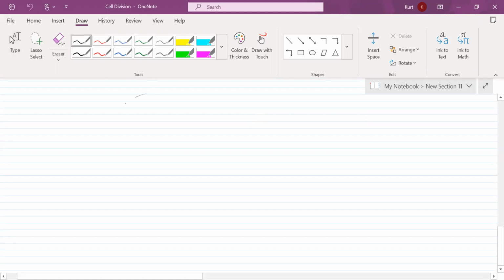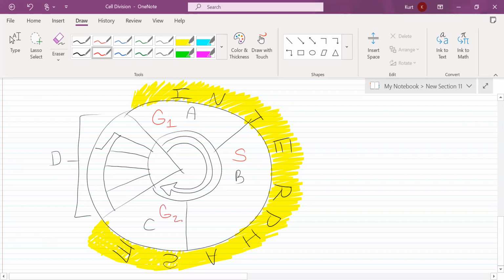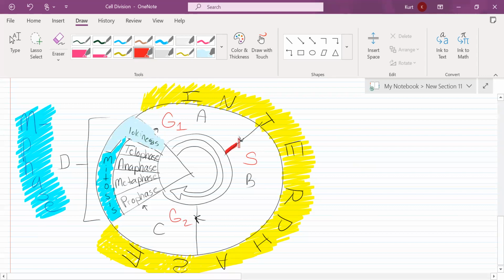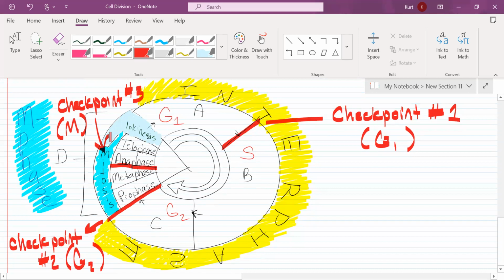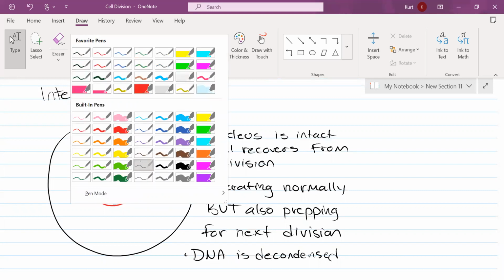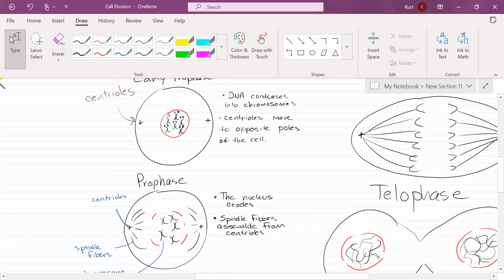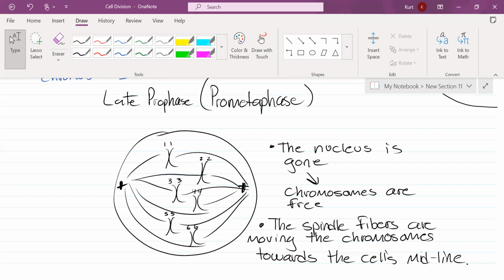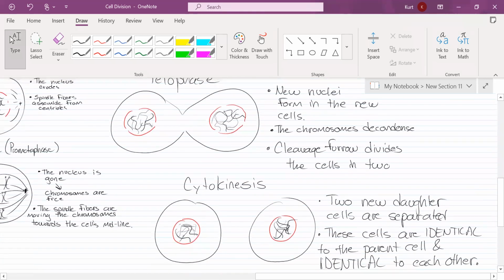Honors Anatomy & Physiology Unit 3: Lesson #11 - Cell Division (Pt 2)